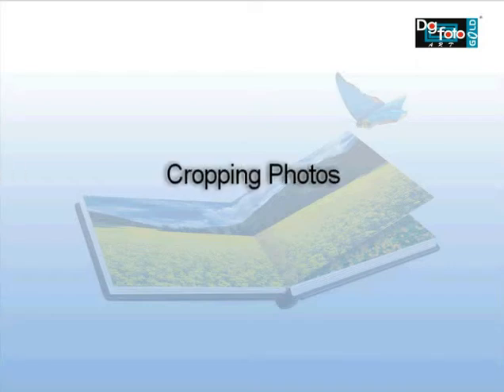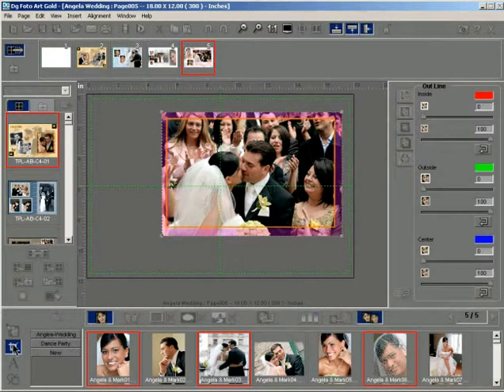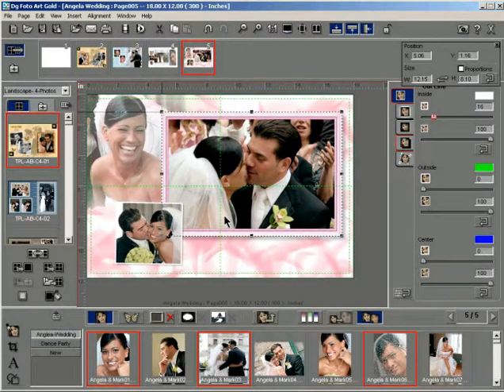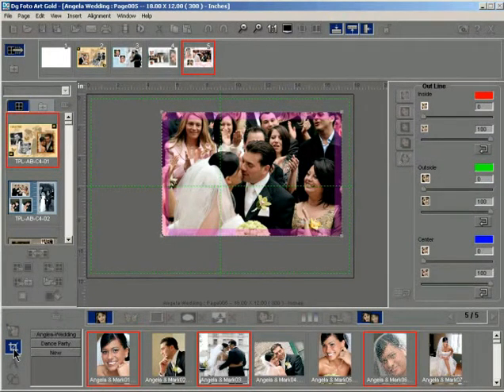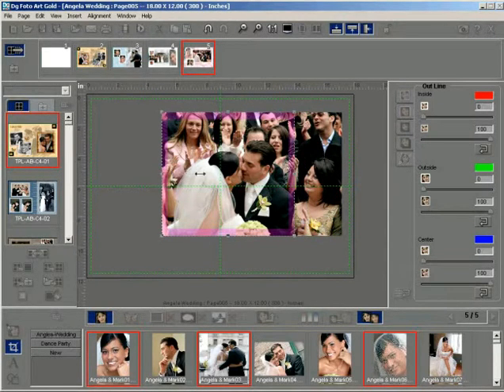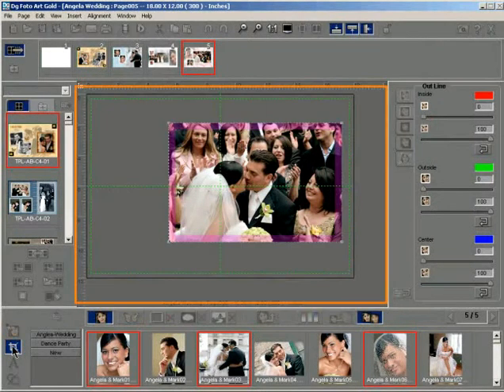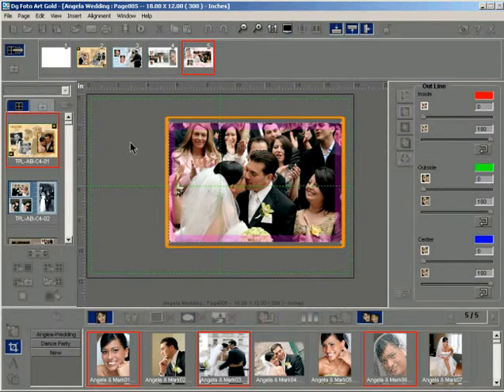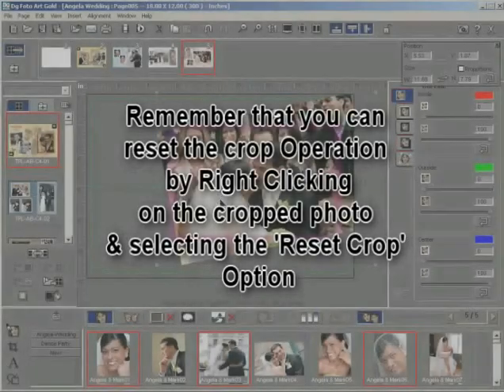Cropping Photos on Dg Foto Art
Training Video: Cropping Photos on Dg Foto Art